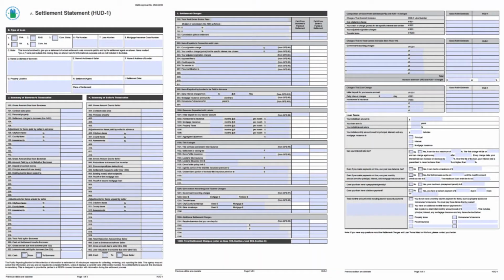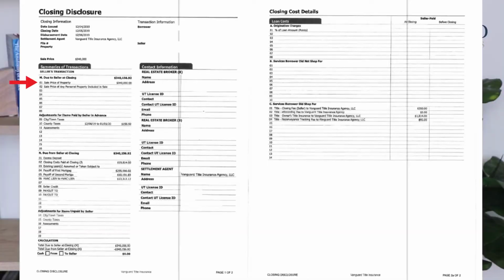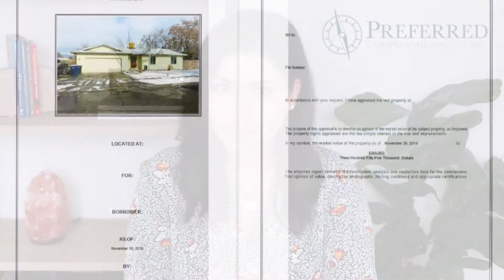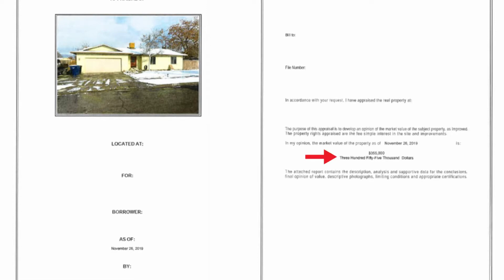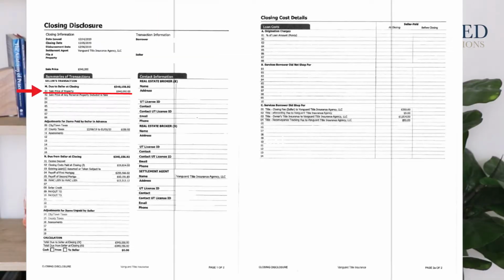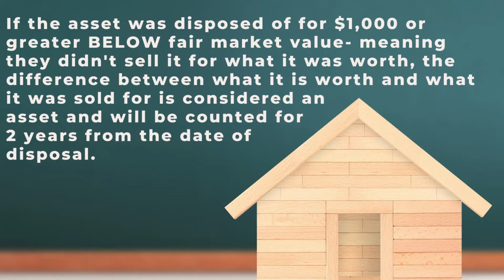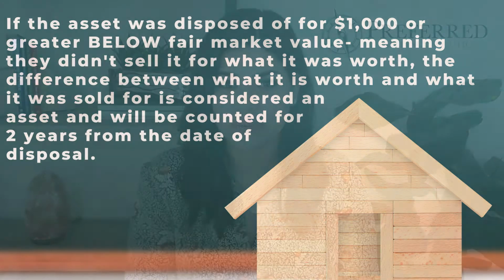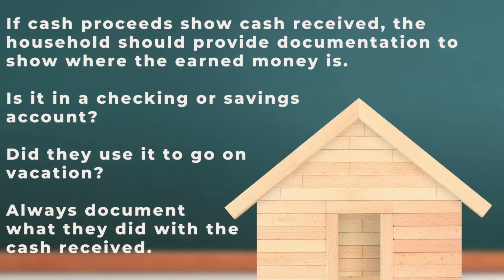How To Document Disposed Assets | LIHTC Communities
This video is part 2 of documenting assets that were disposed of. The video includes an example of an asset disposed of for less than fair market value as well as some great tips to remember!